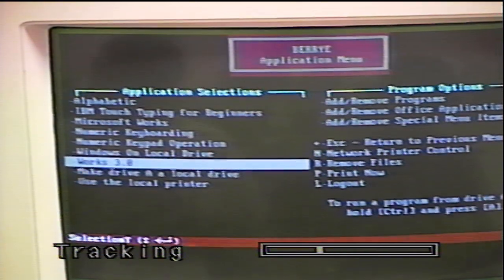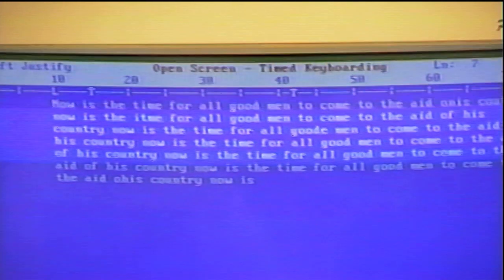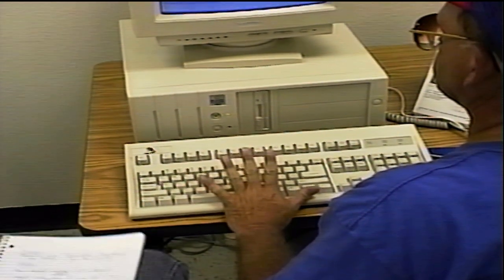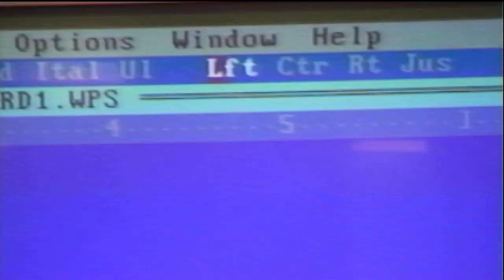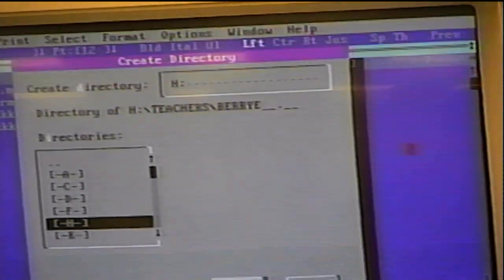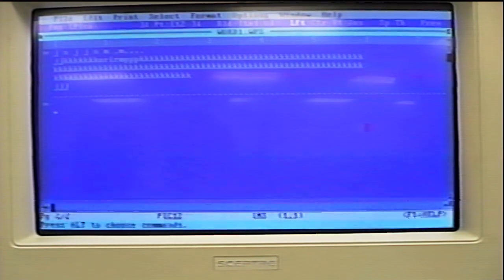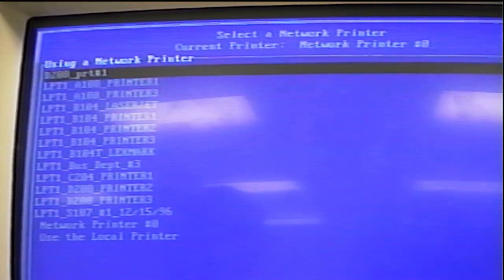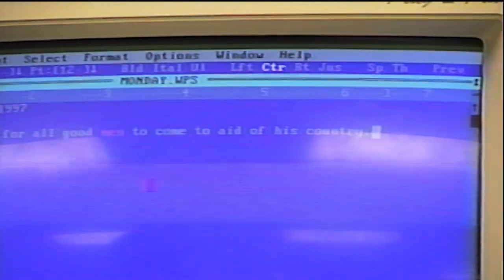Video Box 2 chocolate 97